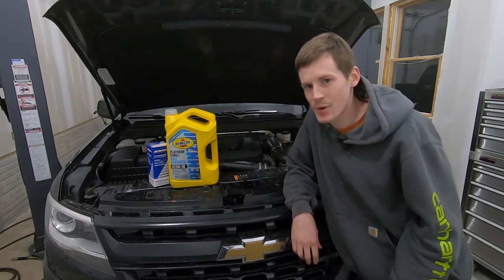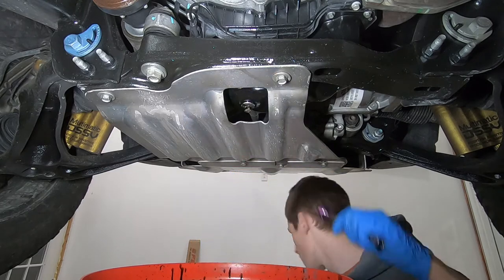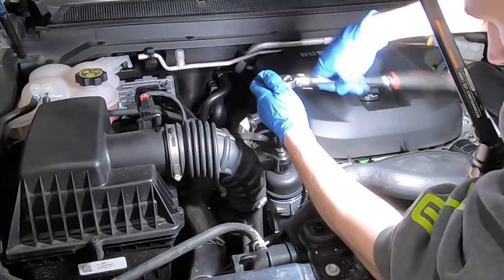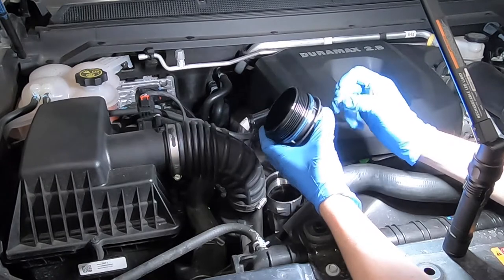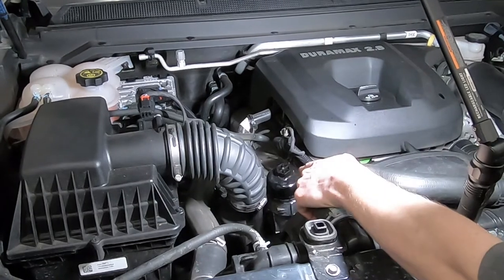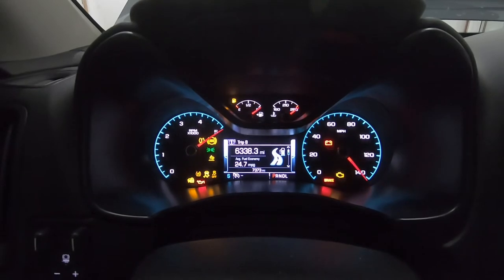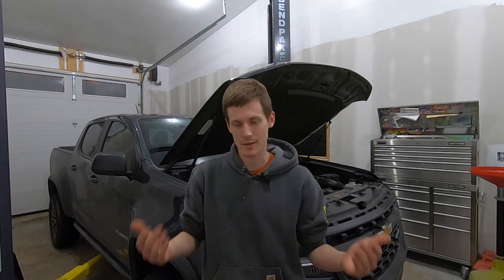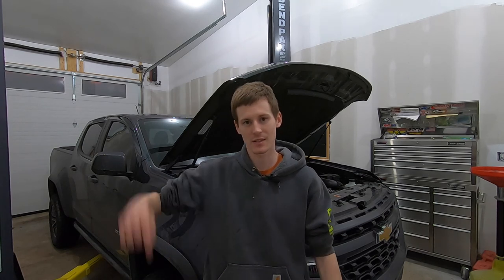2.8 Duramax Chevy Colorado & GMC Canyon Oil Change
On this episode of Repair Geek I show you how to change the oil in your 2.8 Duramax powered Chevy Colorado or GMC Canyon. The procedure is very similar to most other oil changes. Drain the oil, remove the old filter, install the new filter, fill the truck with oil, and check the oil level. I will also show you how to reset the oil life monitor.

I also was using this video as a test for my new camera and microphone setup. If you have any suggestions let me know down in the comments.